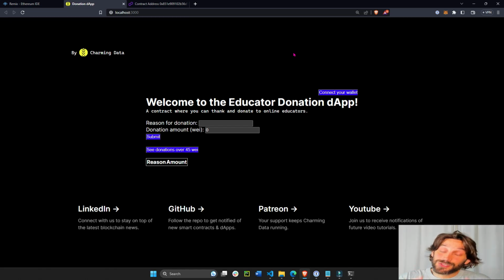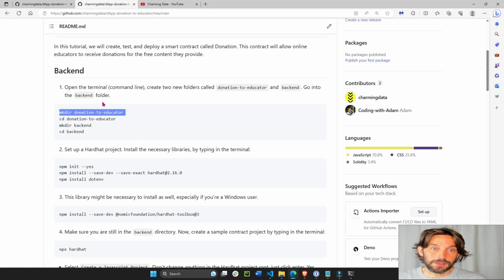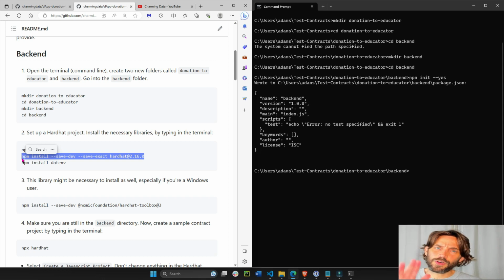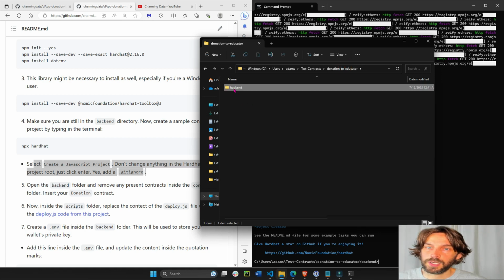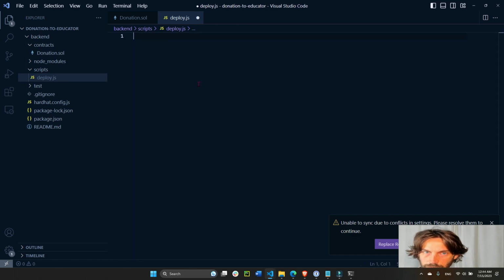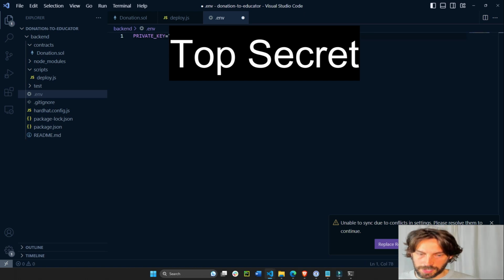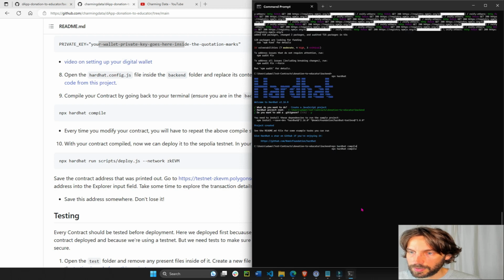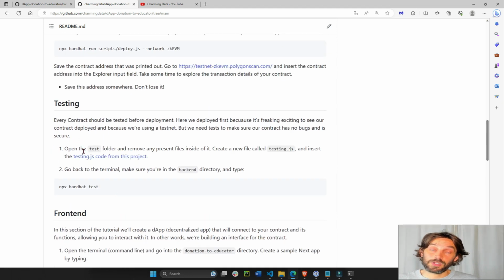P2 - Build a Decentralized Application on Polygon zkEVM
Build the backend of the donation dApp and deploy it to the zkEVM testnet. We'll use hardhat for this project.

Video layout:
00:00 - What we'll learn & resources
01:33 - Backend Step 1-2
03:34 - Step 3-5
05:50 - Step 6-7
08:07 - Step 8-10